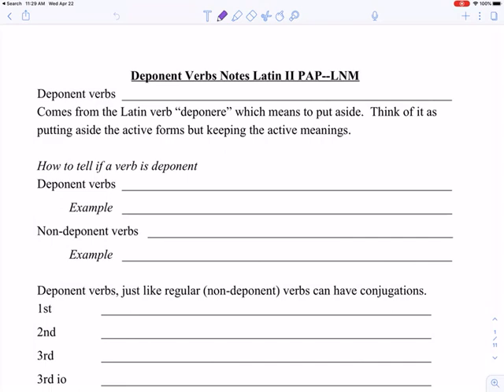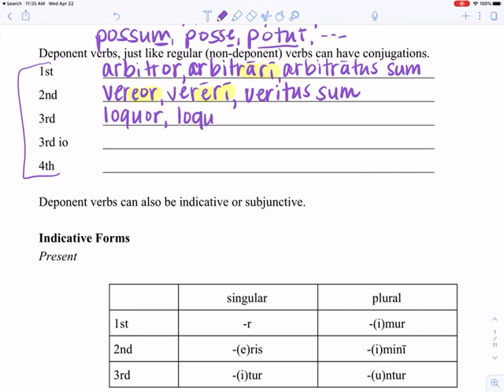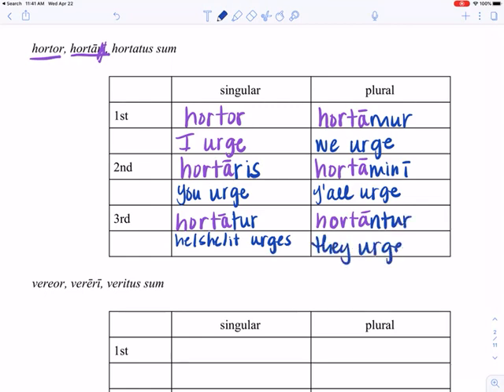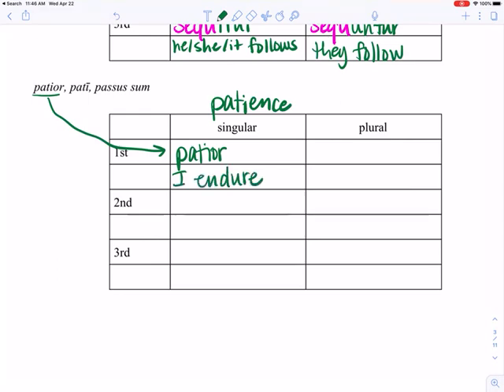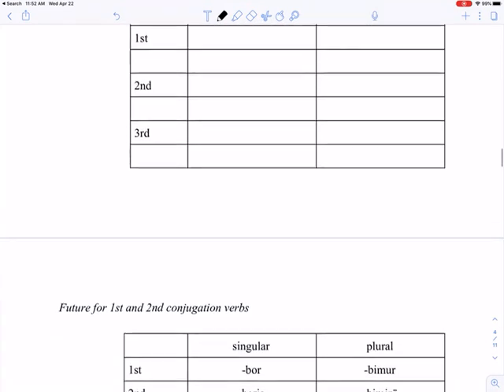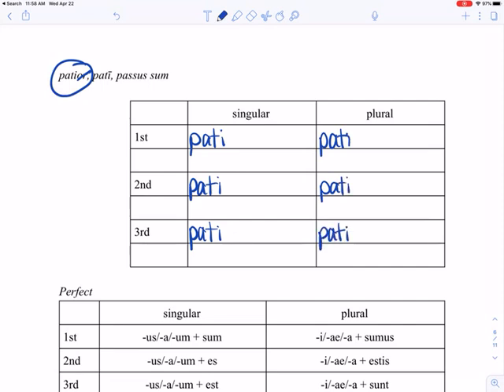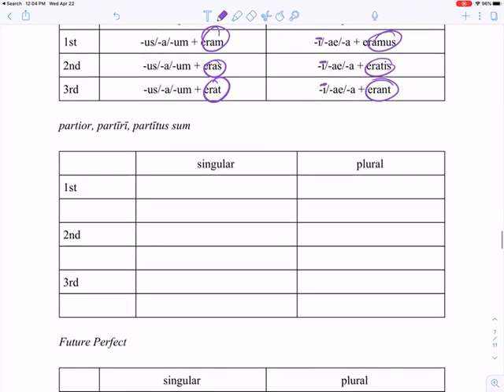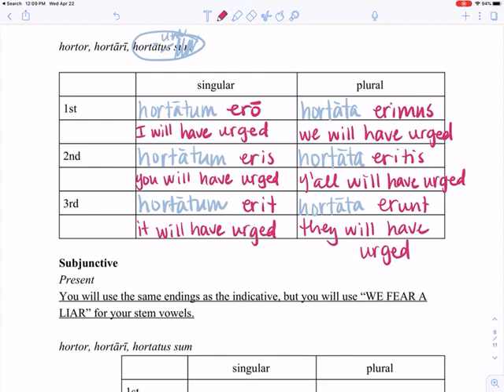Deponent Verbs—Indicative Mood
Here are our notes over the indicative mood of deponent verbs.